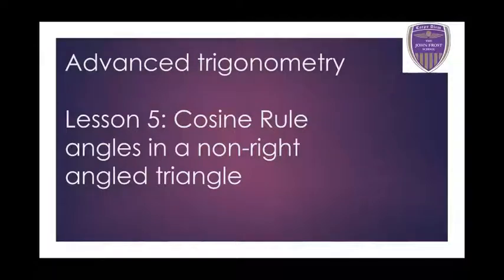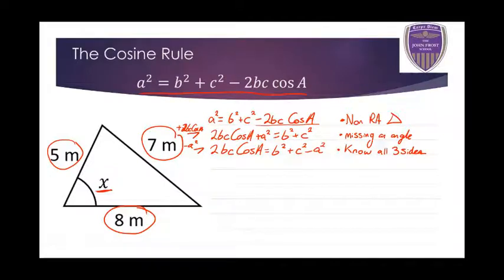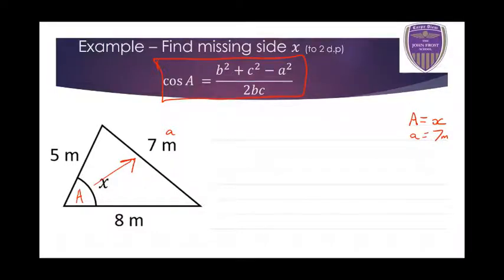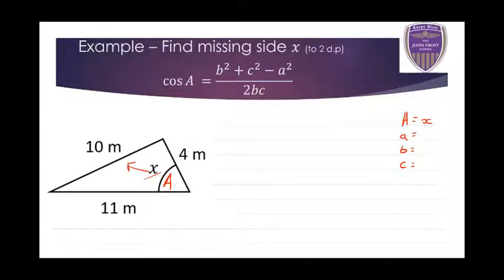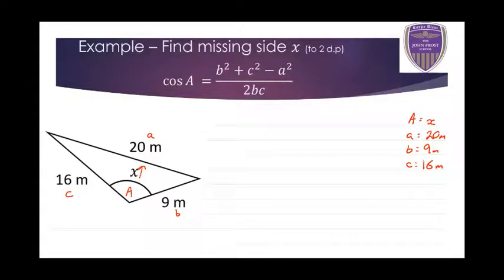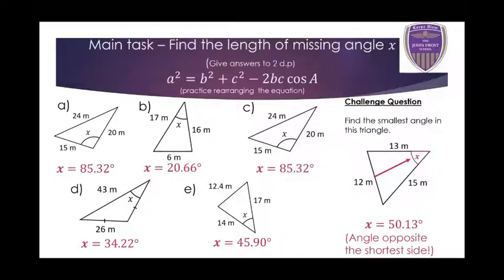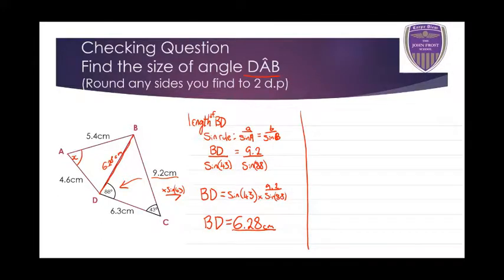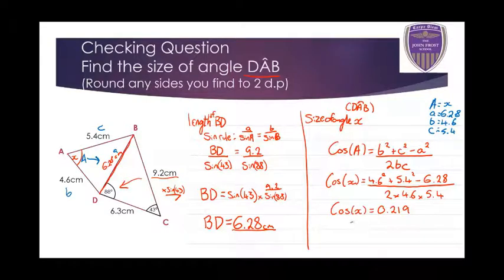#55 Year 10 Scheme 1 Shape 1 Cosine Rule Finding angles